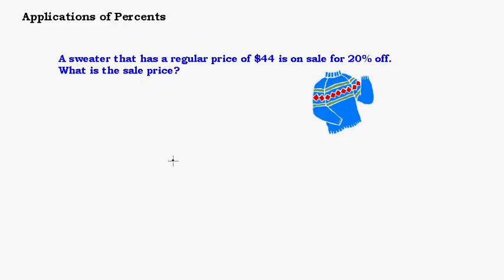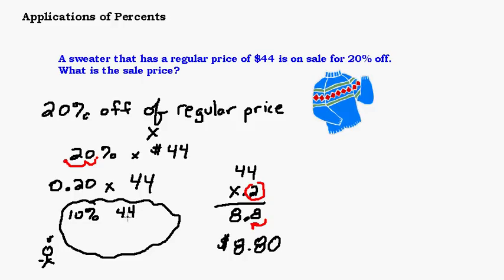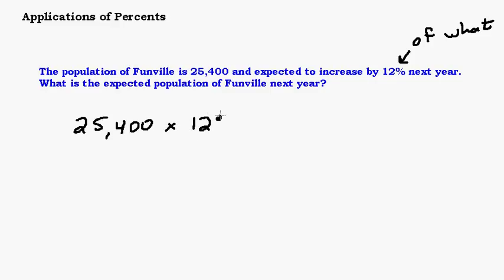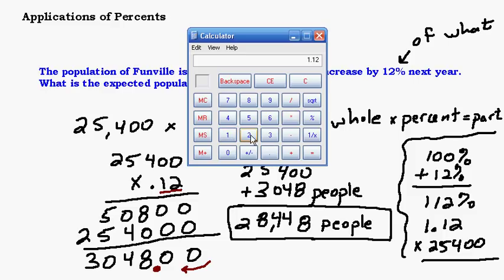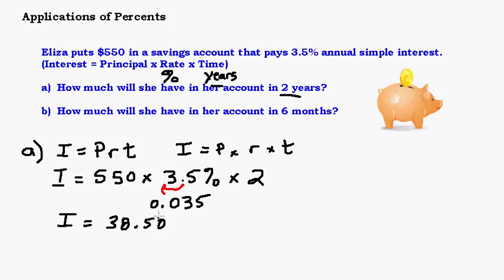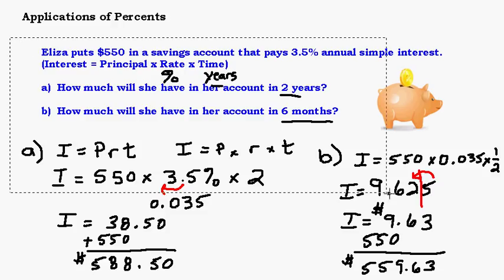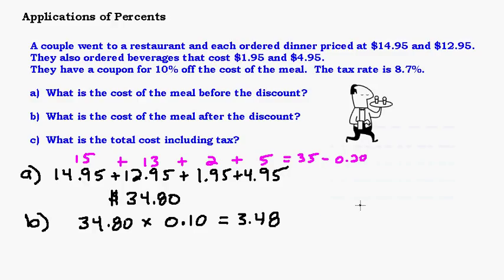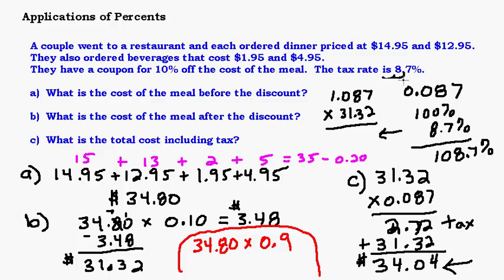Percent Applications: Discount, Tax, Interest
This video includes examples of finding the sale price, finding a basic population increase, and simple interest.